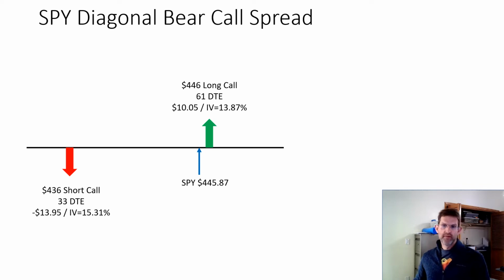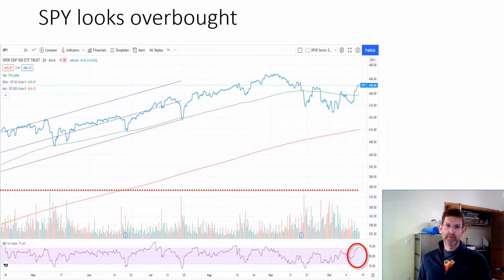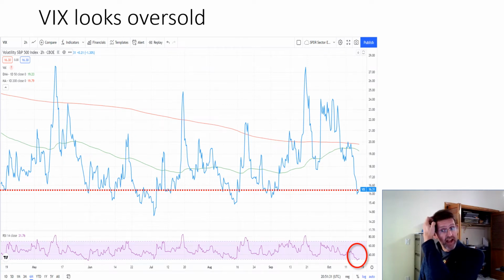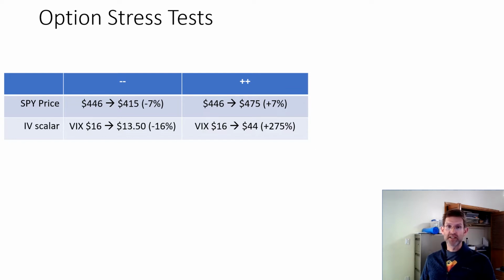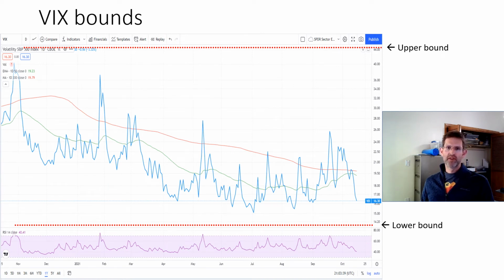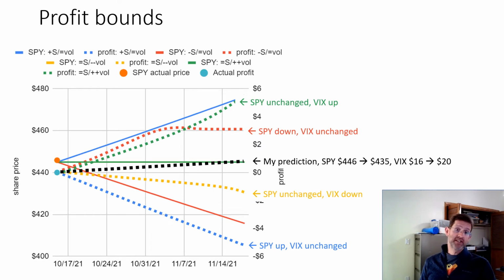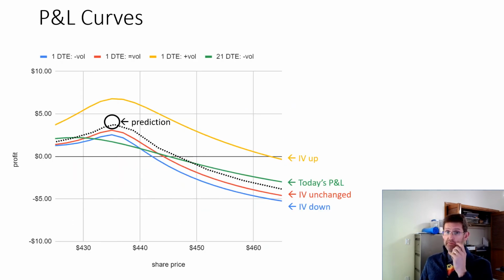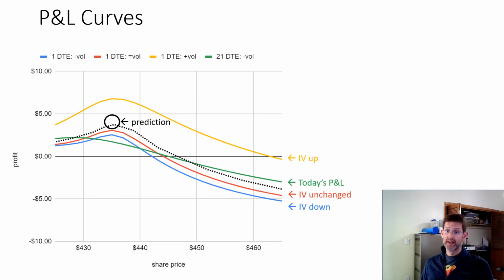Stress-Testing an Option Position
A broker P&L graph will show you the profit of a complex option position, but implied volatility is assumed unchanged.  In this video I use a Black-Scholes model, with the volatility surface constructed via a sticky delta model, to show upper and lower bounds of P&L as volatility spikes up from its very low point today, or falls modestly further.  I entered this trade on October 15, 2021 and will show how it progresses in the future.